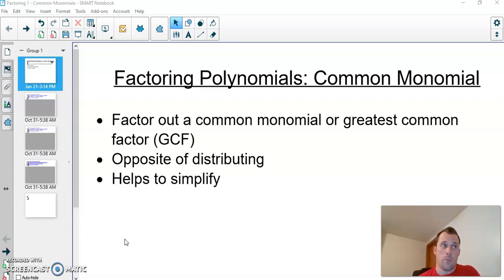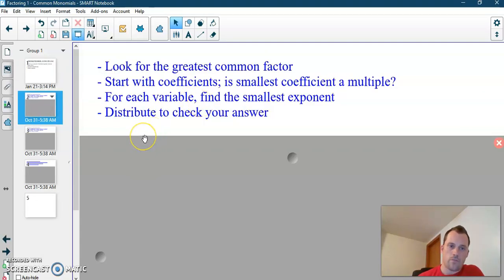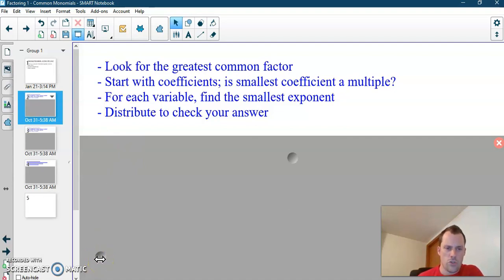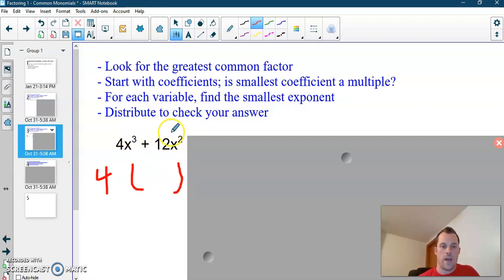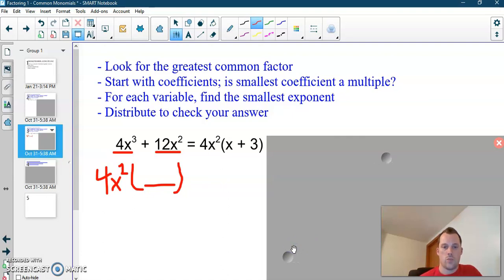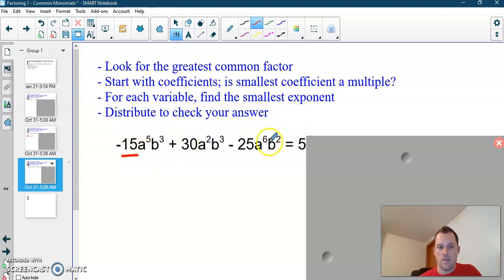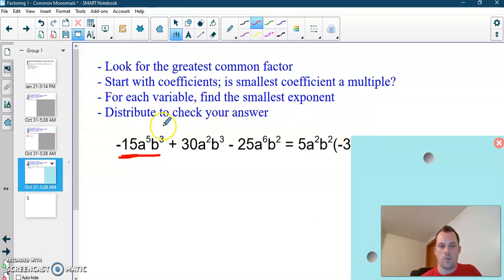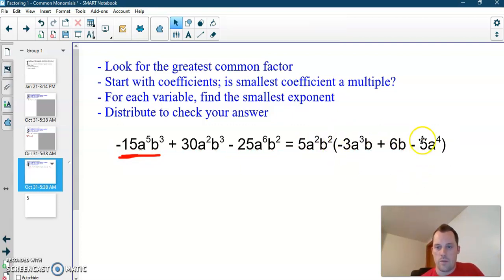Factoring a Common Monomial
This video covers how to factor a common monomial (or greatest common factor) to simplify an equation/expression.